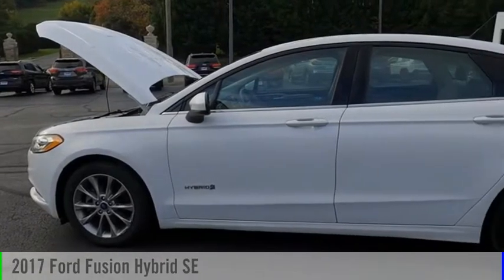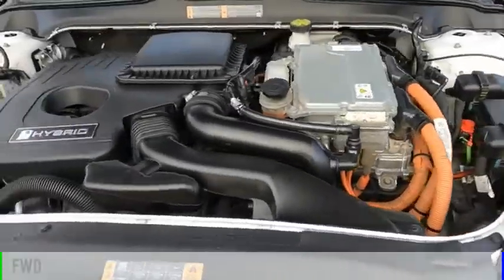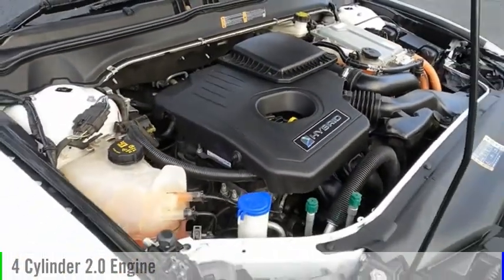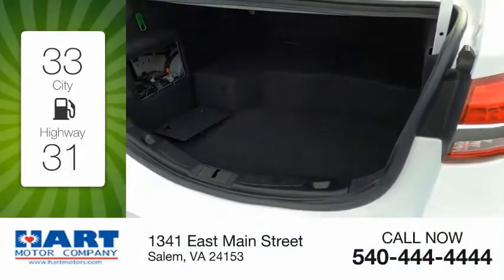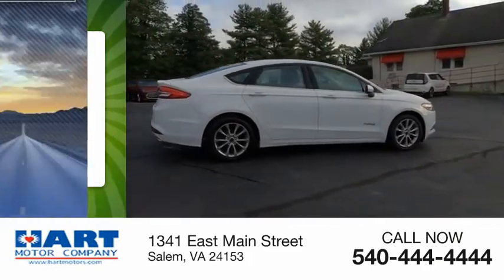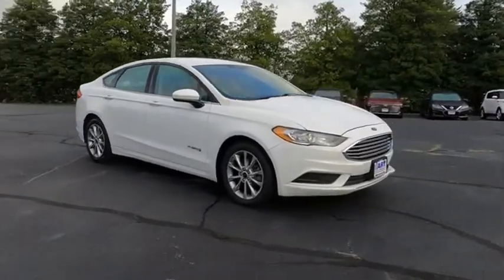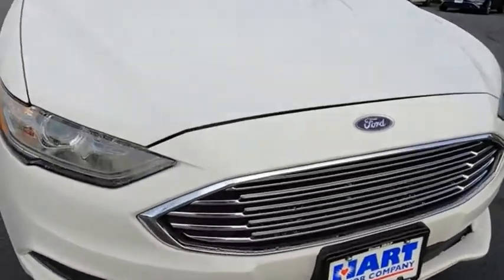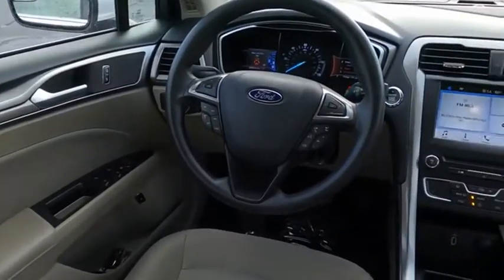2017 Ford Fusion Hybrid Salem VA TK79929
2017 Ford Fusion Hybrid SE

Hart Motors
1341 East Main Street